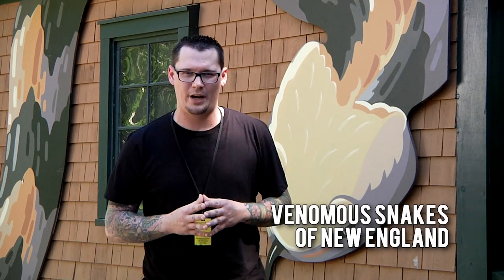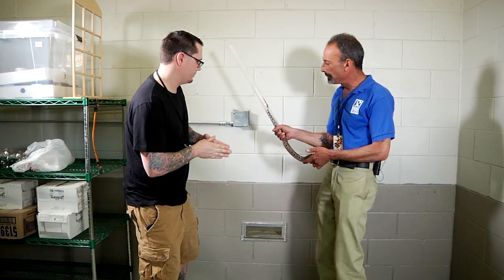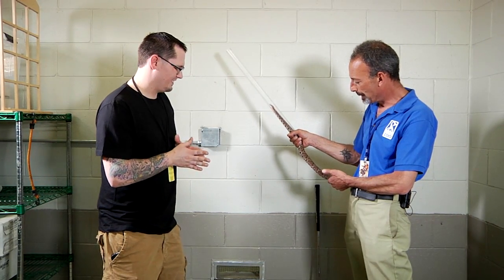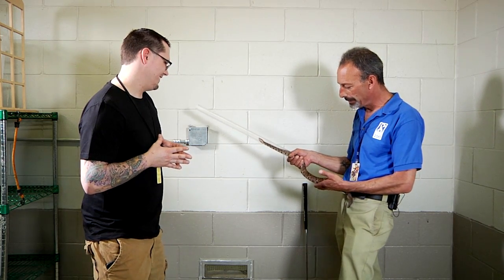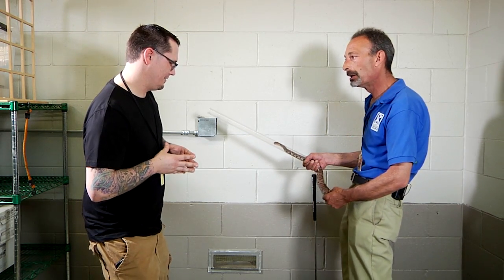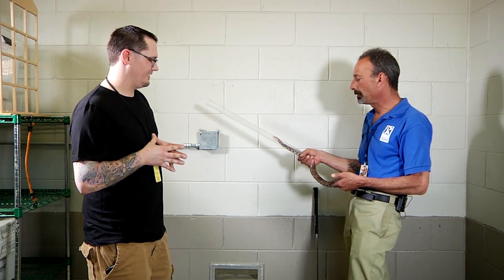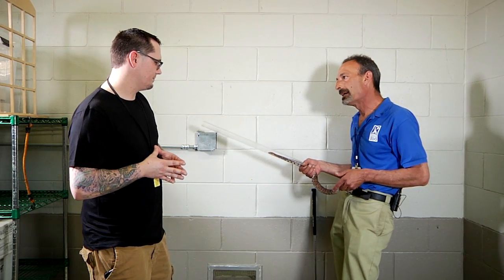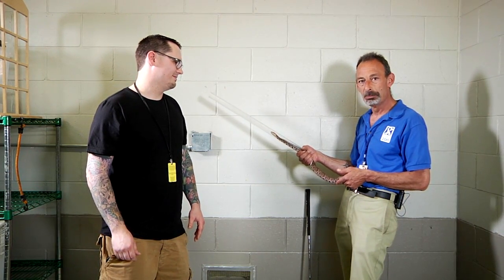The Northern Copperhead Venomous Snakes of New England Part 1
OceanStateAquatics.com
OSACorals.com